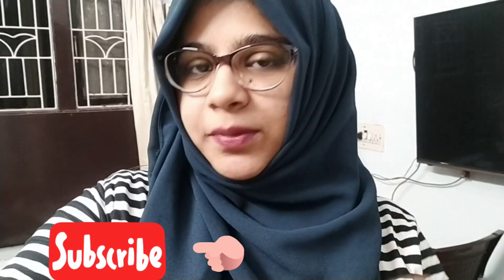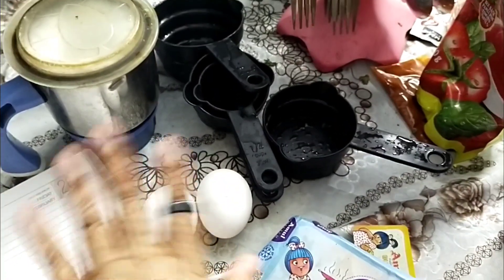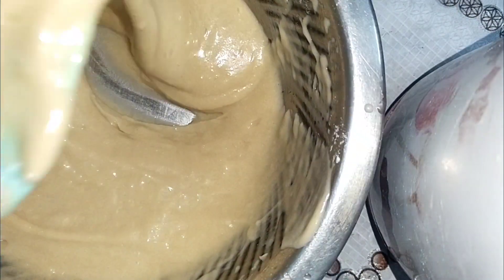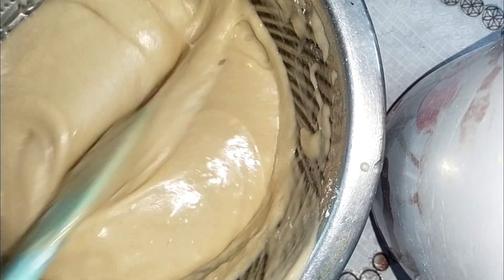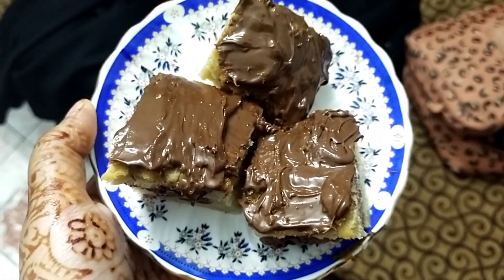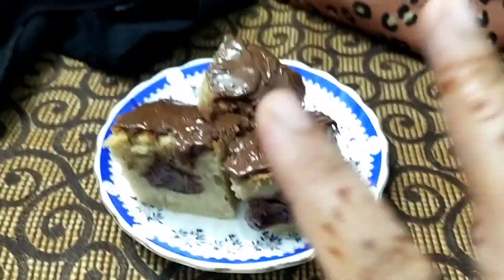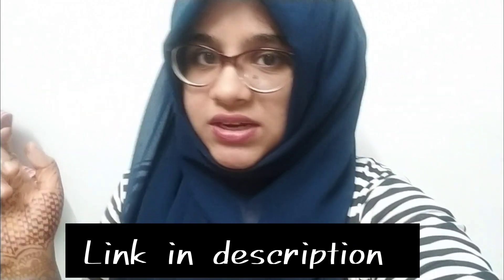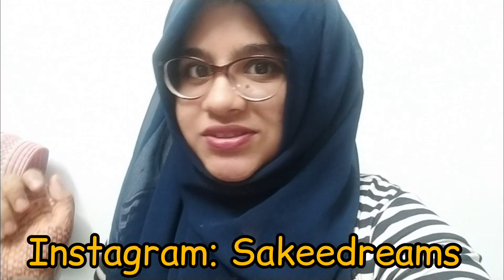I Baked The Same Cake Again And This Time This Is What Happened 😦😱🤯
Yesssss! I baked the cake again and now I can sleep in peace 😂🤩 What do you all think about it ? ...